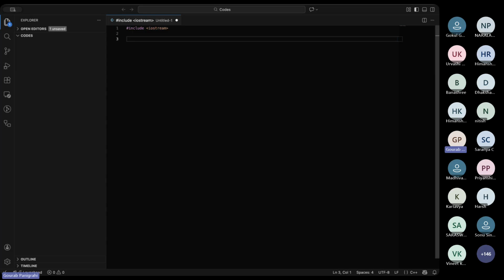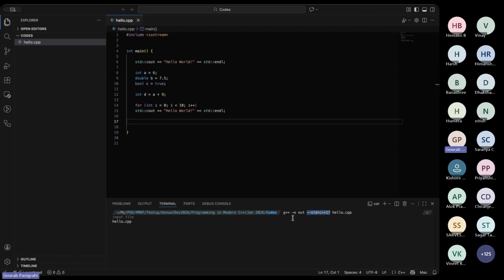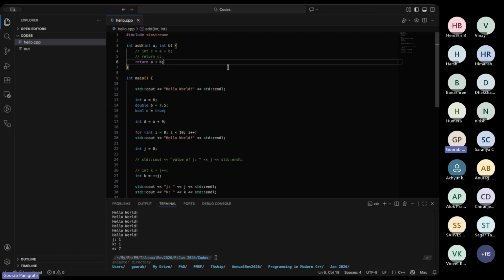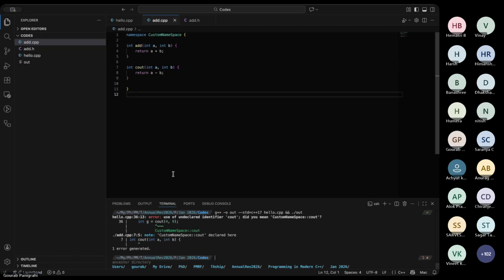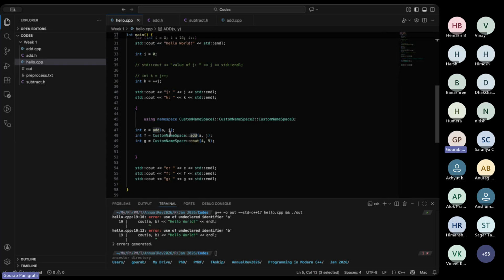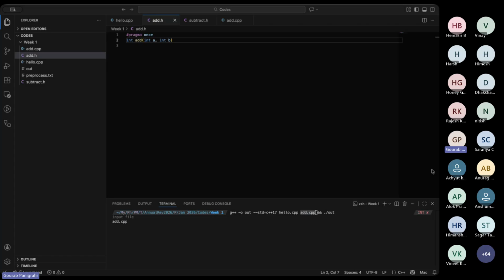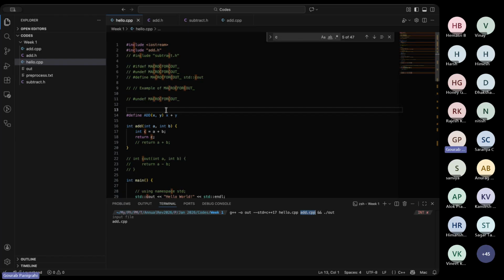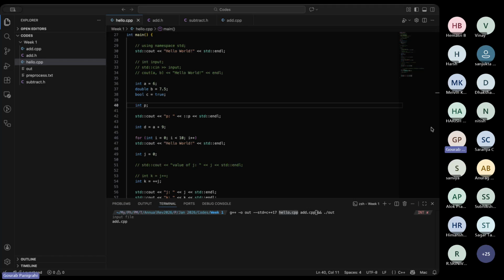Programming in Modern C++ - Week 1 (NPTEL TA Sessions)